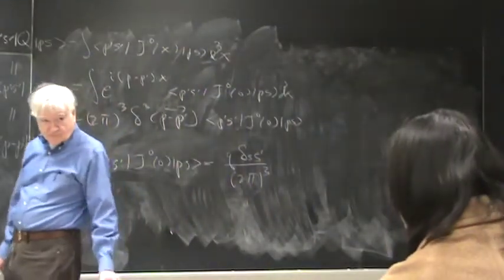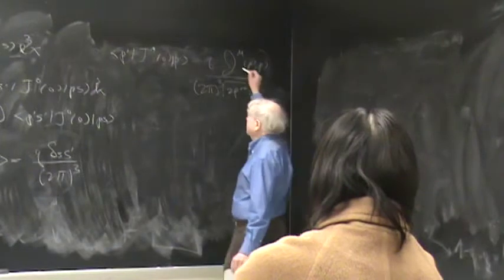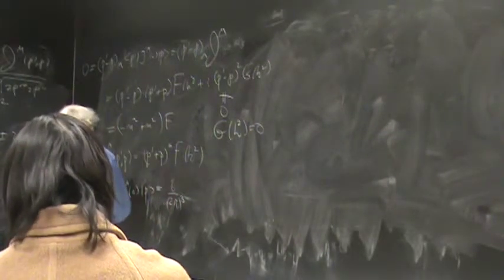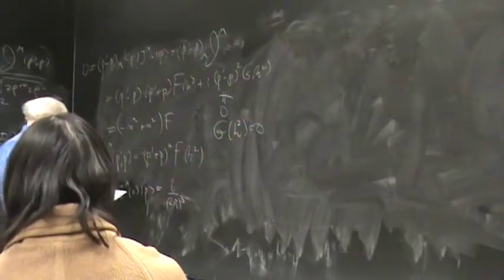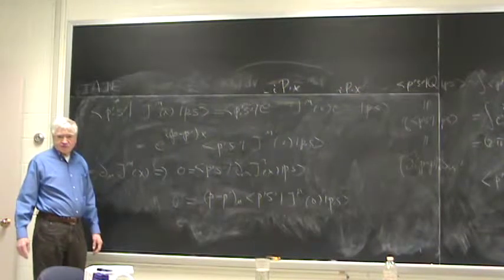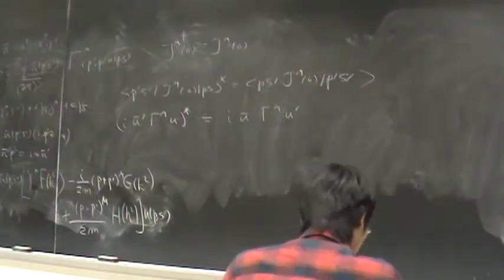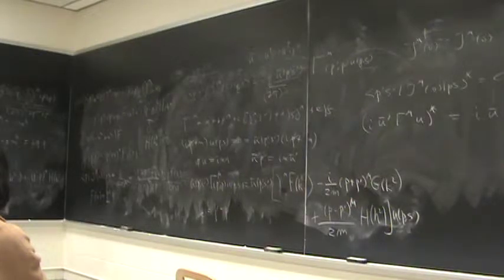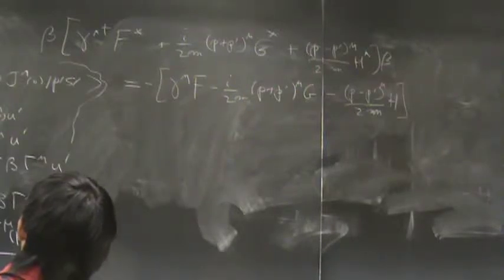09lecture022111-1 electromagnetic form factors